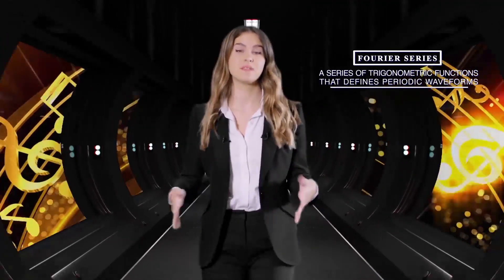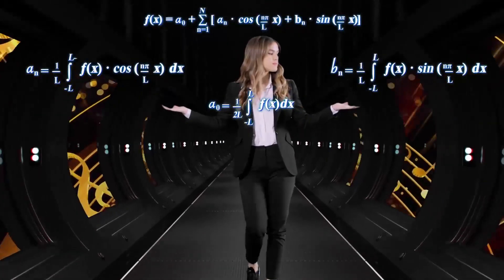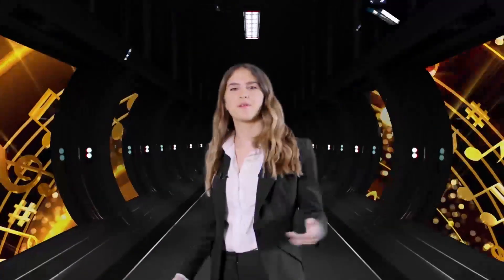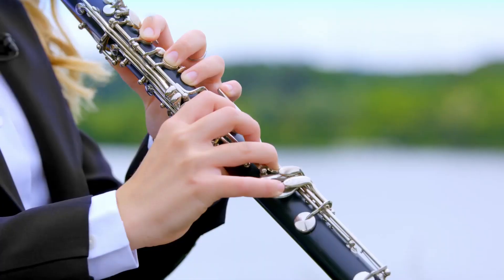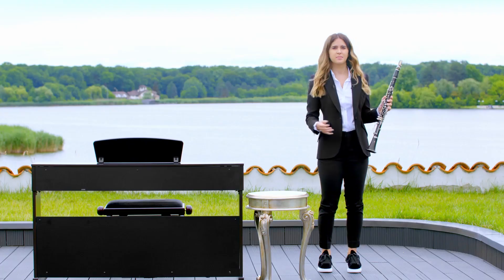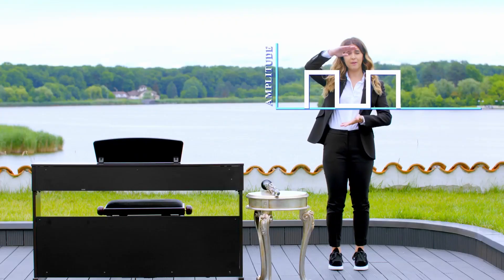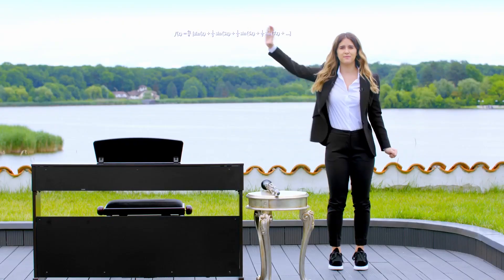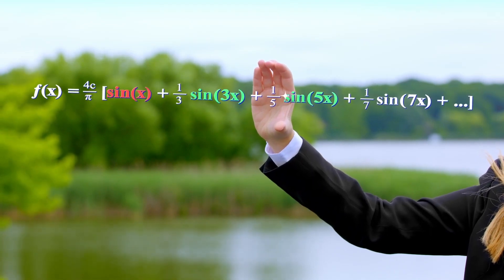Ana Calina, Romania, Math, Finalist, Europe Region Popular Vote Champion: 2020 Junior Challenge